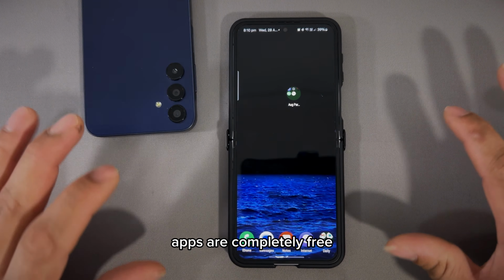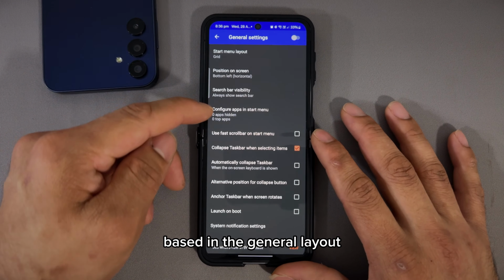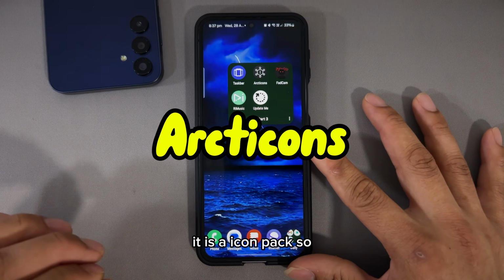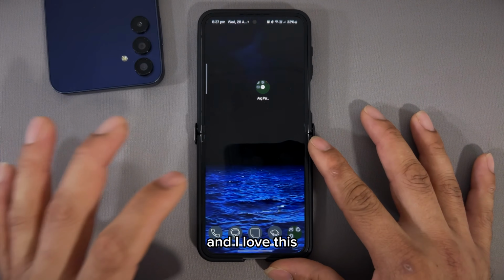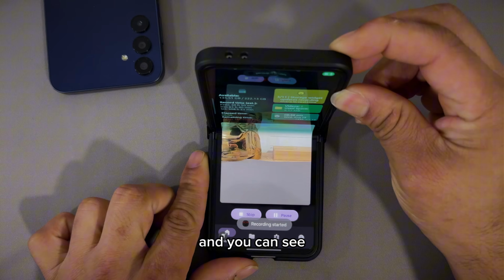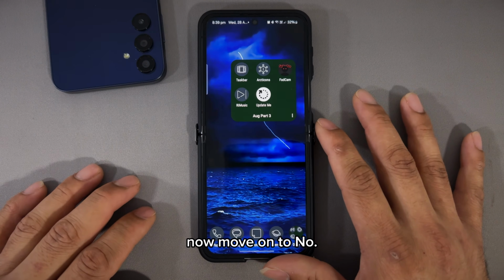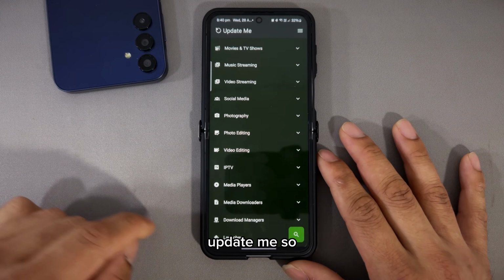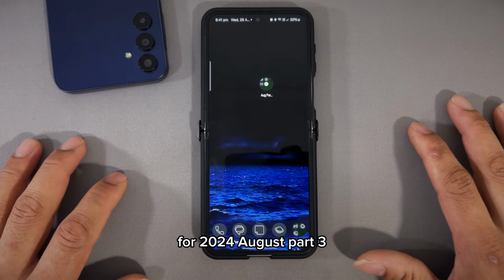Best Andriod Apps 2024 🤯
I want to thank you for joining the community. In this channel, you will find various app reviews and product reviews. A genuine review will be provided to ensure the best quality is accessed by you.
More videos will be coming soon. Ensure your bell notification is turned on so you don’t miss out.